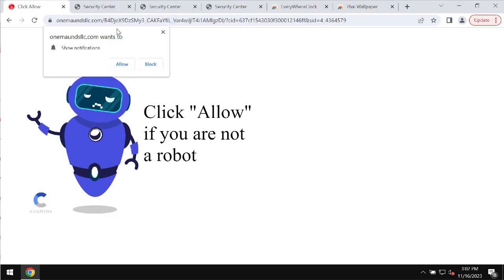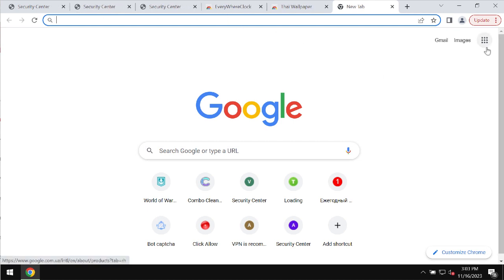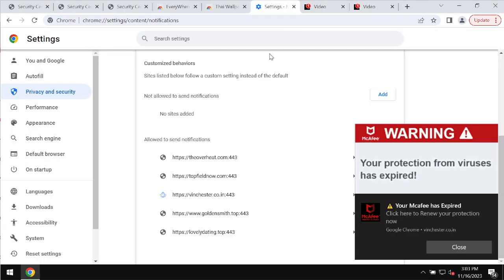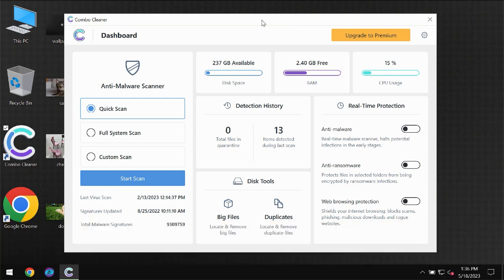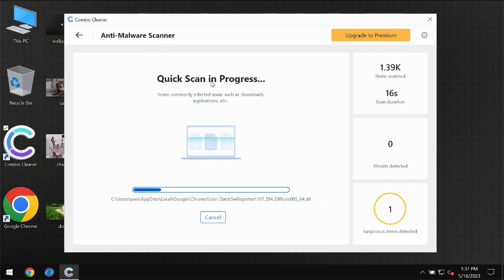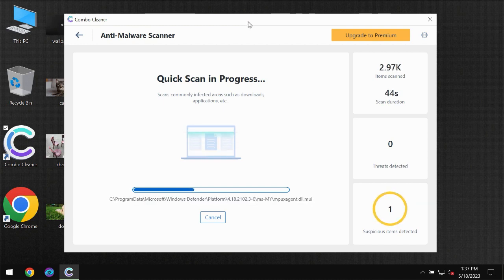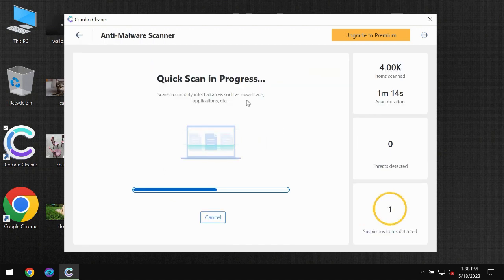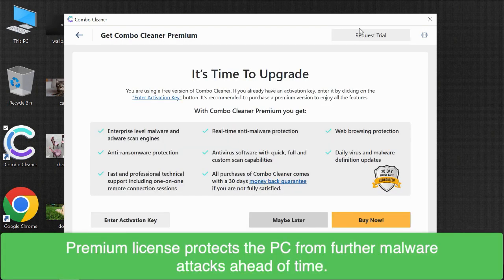Onemaundsllc.com fake Human Verification alert removal.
Onemaundsllc.com is a malicious site. Don't ever interact with these fake alerts. Remove them all with Combo Cleaner Antivirus via the official or, optionally, use the manual tips set forth in the video tutorial.